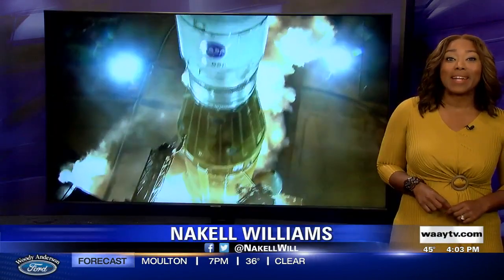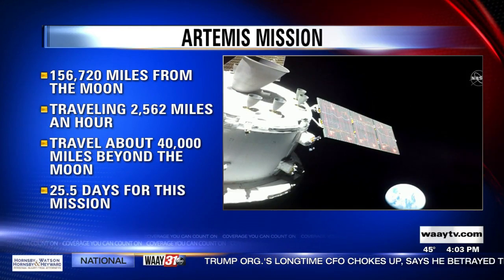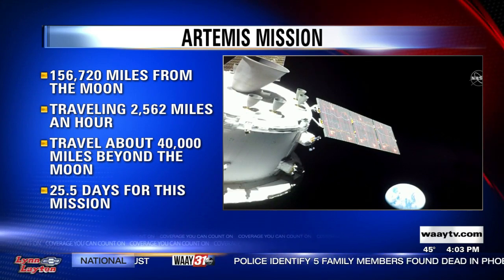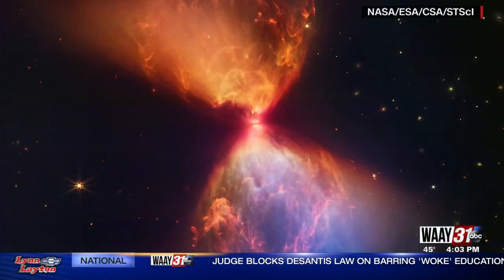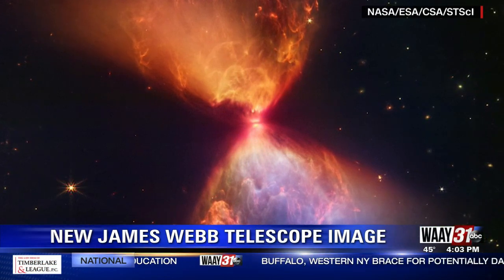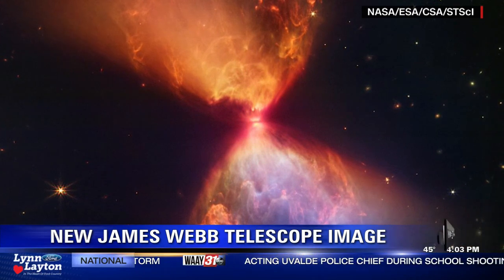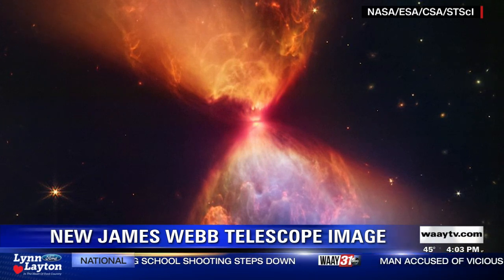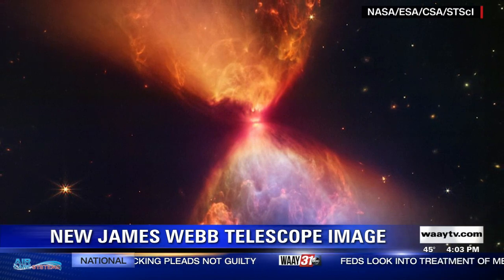New updates from Artemis I and Orion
The mission launched into space early Wednesday.